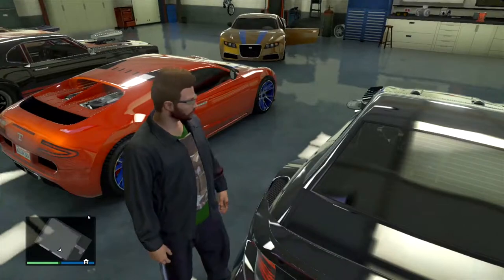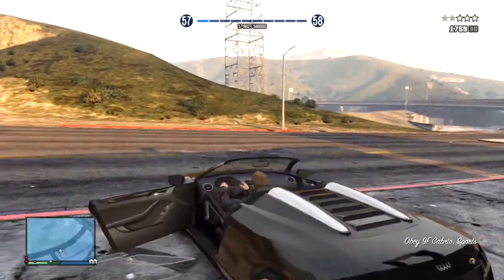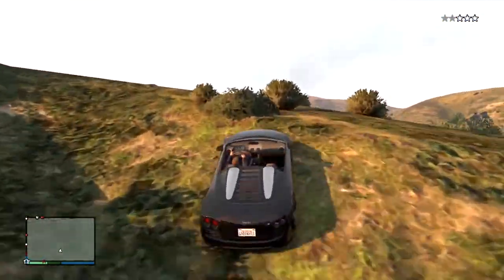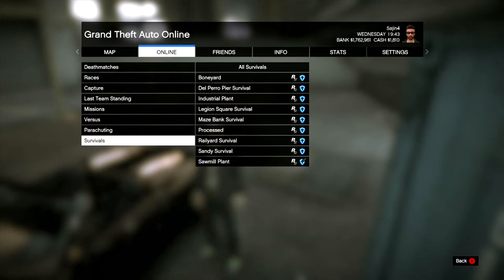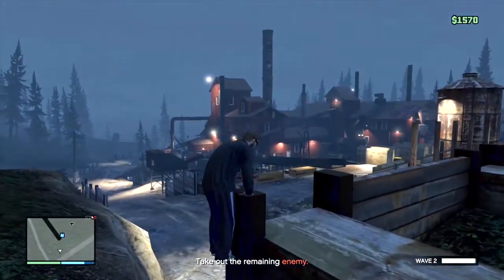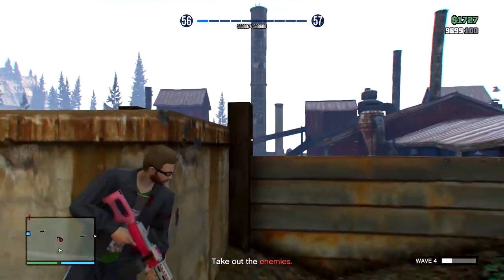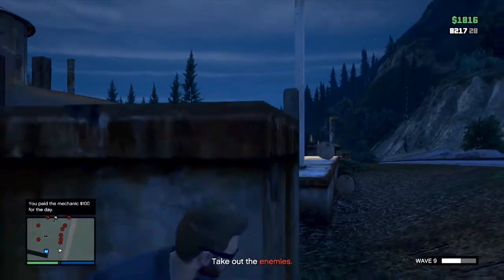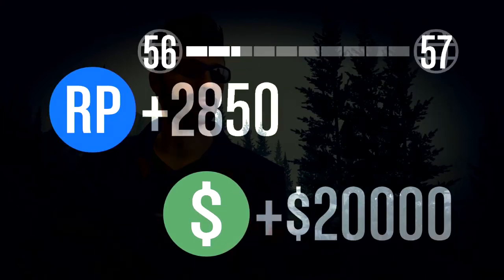GTA5 SURVIVAL Multi tip video + how to pass Sawmill plant survival mission = $30000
also guys You get 2500rp for killing 250 enemies + 2800ish bonus rp  for passing wave 10 & you get to keep all of your weapons for that session eg grenade launcher + RPG etc